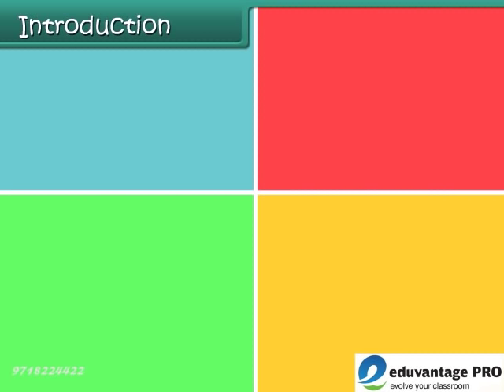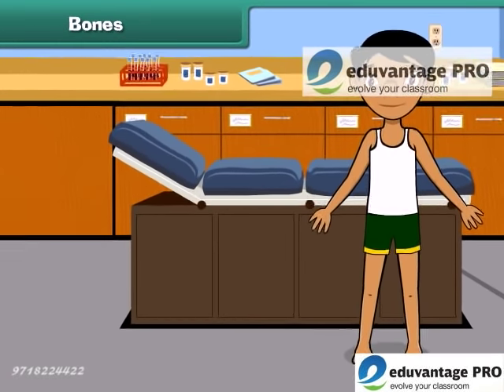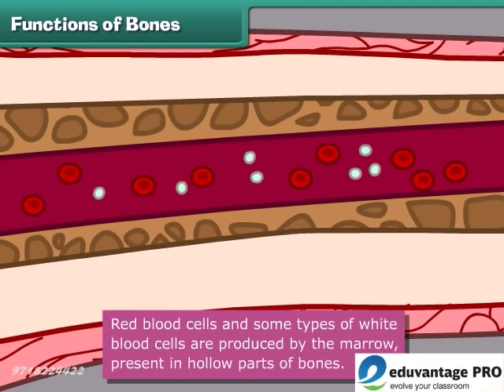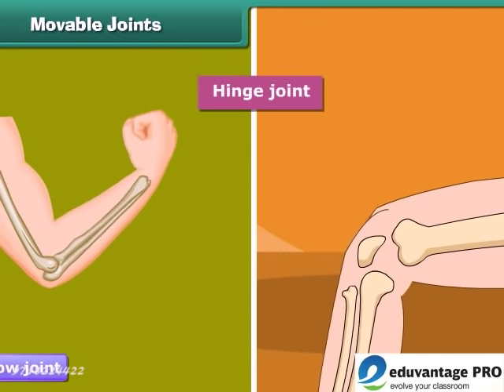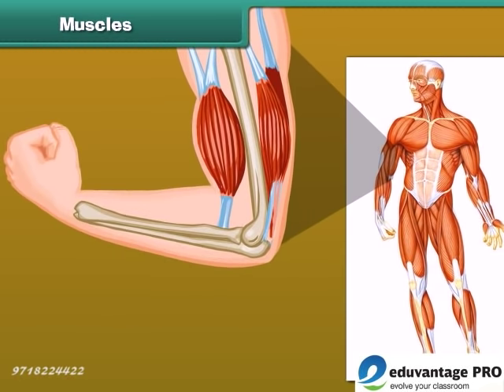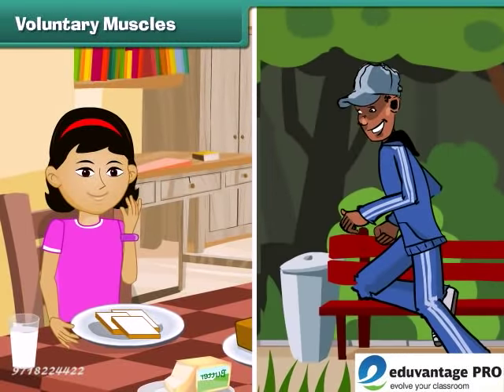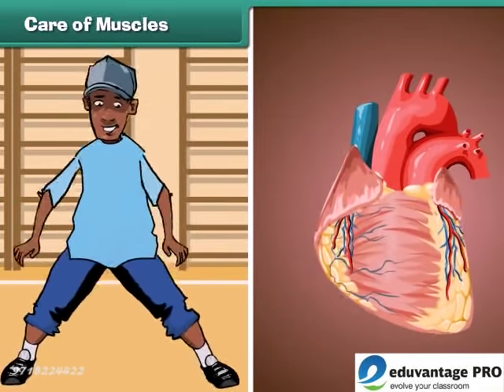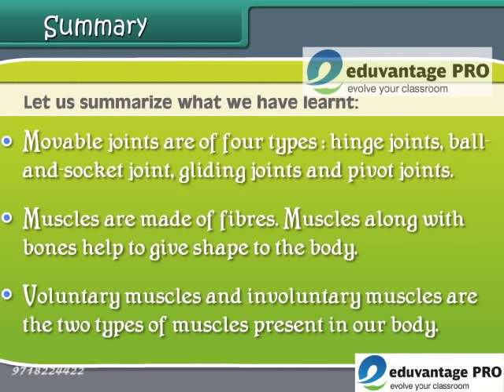E-learning Class 5 Science Free Tutorial – Bones and Muscles and its concepts in English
The Eduvantage Pro provides education in an interesting way to the students from Kindergarten to Class 12. Through this educational content, the students will be able to learn about The Eduvantage Pro provides education in an interesting way to the students from Kindergarten to Class 12. Through this educational content, the students will be able to learn about Bones and Muscles.